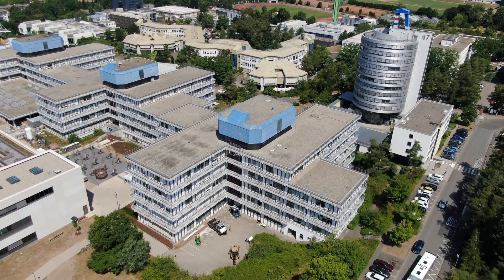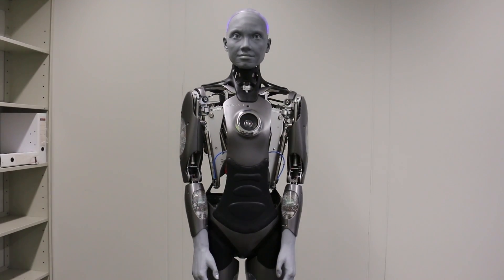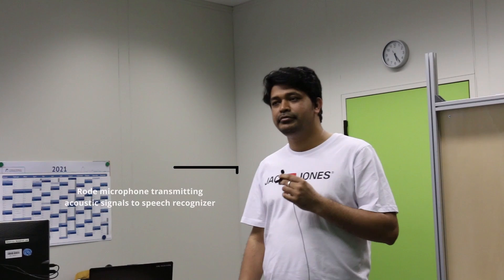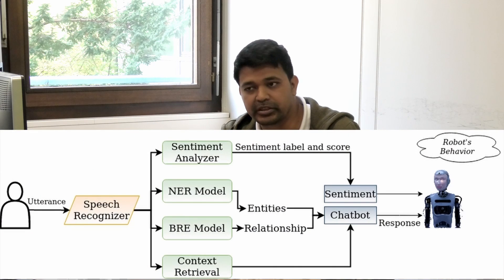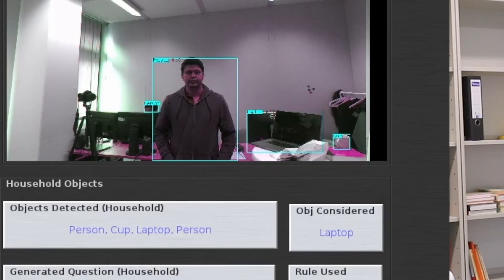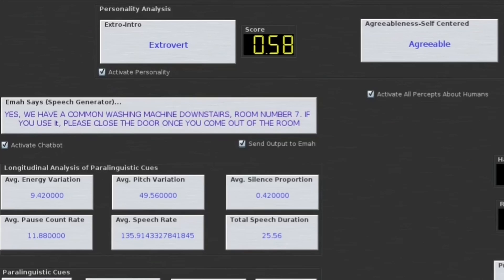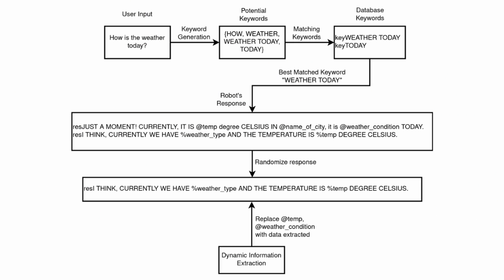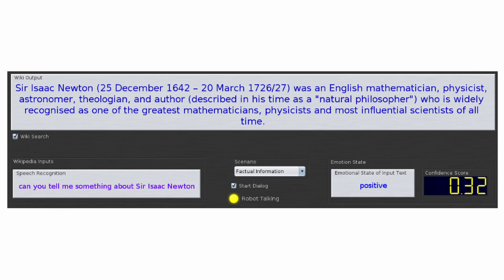Ameca: An overview of the humanoid-robot Emah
Since 2022, our team has developed a real-time Human-Robot Interaction (HRI) system (abbv. Emah), which is implemented on Generation 1 Ameca robot from Engineered Arts as the front-end. The Emah system utilizes rule-based behavior models, custom machine learning and deep learning architectures which provides a realistic communication between human and robot. Our system integrates two external sensors - a microphone and a ZED2 camera - for enhanced dialogue processing and vision capabilities. For human speech detection, Google's Speech-to-Text service is employed, while Stereolabs' ZED driver aids in perceiving humans and the environment. Ameca is instrumental in delivering robot speech with lipsync and expressing emotions, both generated by our team.

Ameca's design, notable for its realistic facial expressions, hand gestures, and head poses, enhances engagement in user studies, making interactions feel more natural. Ameca's default system can track multiple faces simultaneously through a high-definition chest camera and binocular eye cameras, ensuring eye tracking and eye contact. Distinguished from SOTA robots by its ability to move its neck and clavicle, Ameca features a silicon-based blue face mask, which really stands out for its lifelike appearance.

Our research with the Emah system, including studies on social perception, scene awareness, and observational learning with robot tutees, has contributed significantly to the field of HRI. Future research aims to further integrate Emah system as a student companion at our university, leveraging its adult-like appearance and customized interaction capabilities.